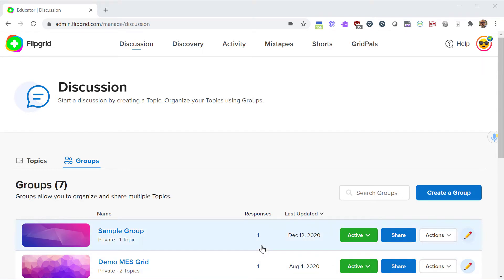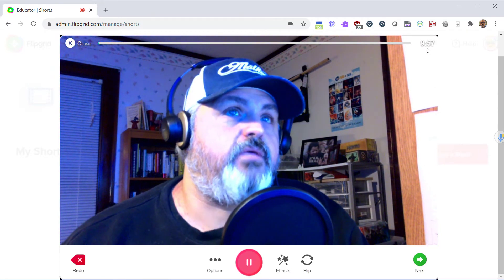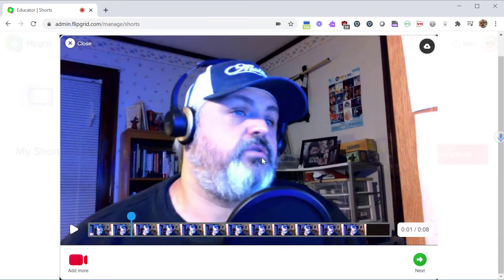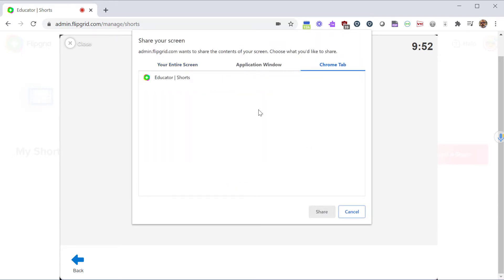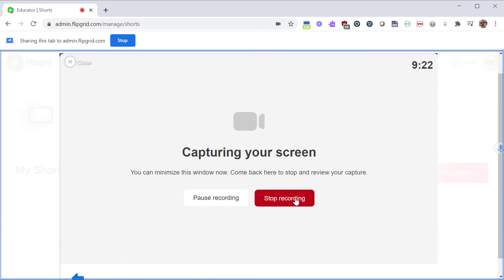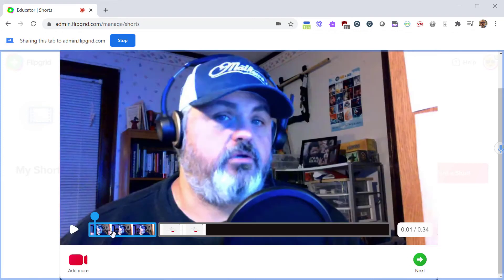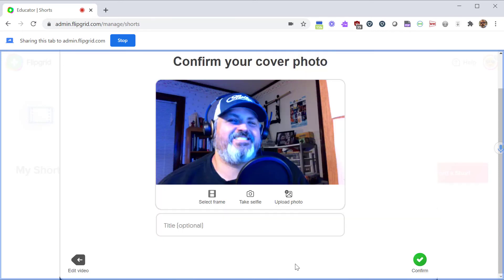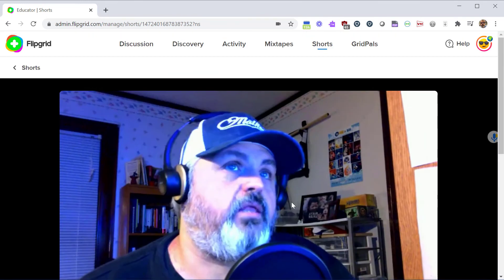Flipgrid Shorts Tutorial (Record Video Lesson)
Flipgrid shorts feature is an alternative to ScreenCastify or Loom.  Use shorts to create video lessons up to 10 minutes long.